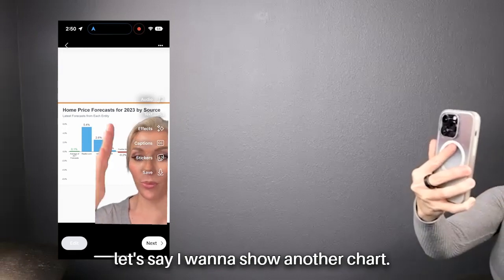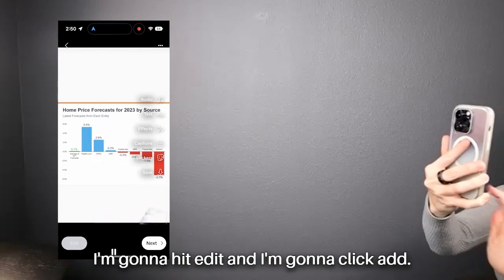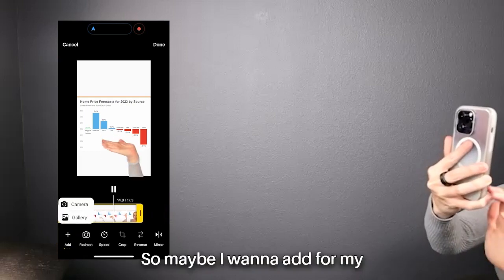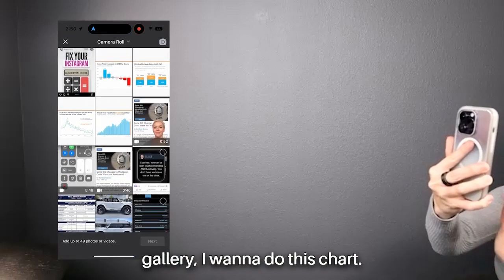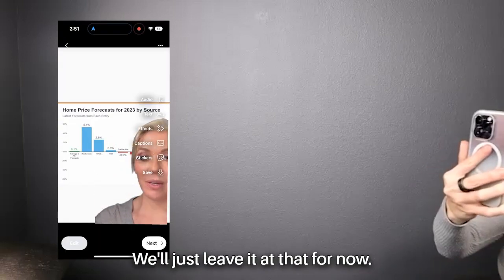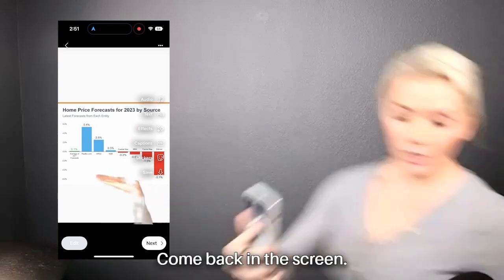How to Use the Green Screen Feature on Facebook Reels